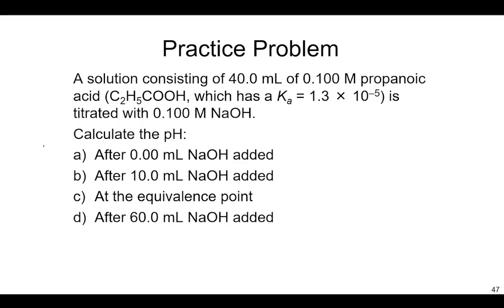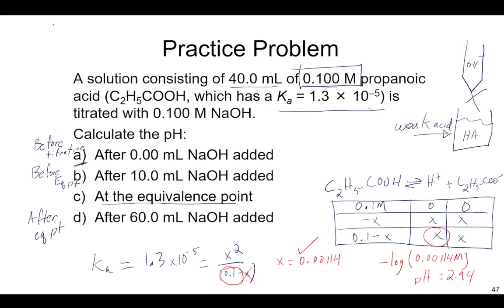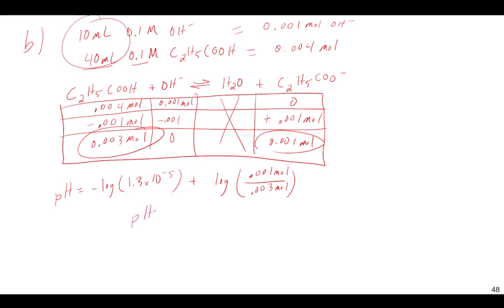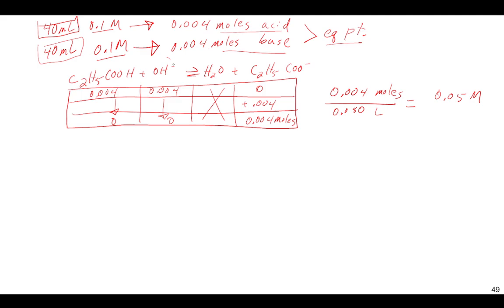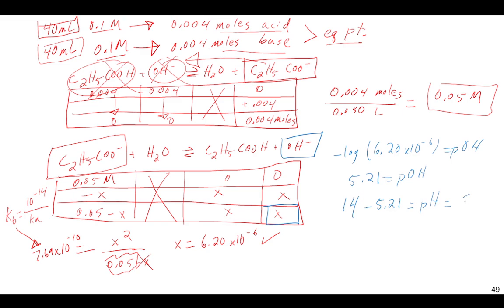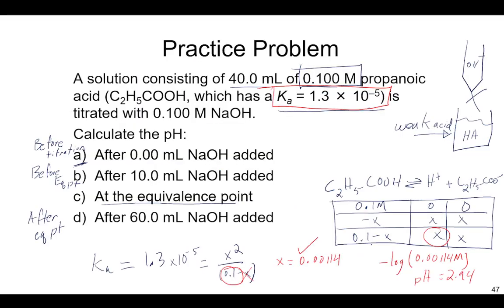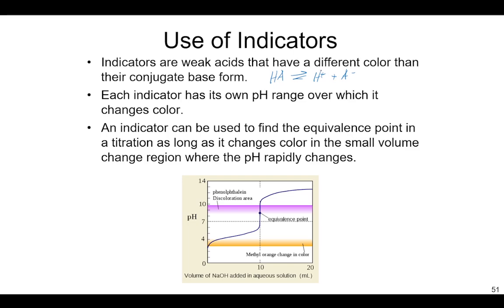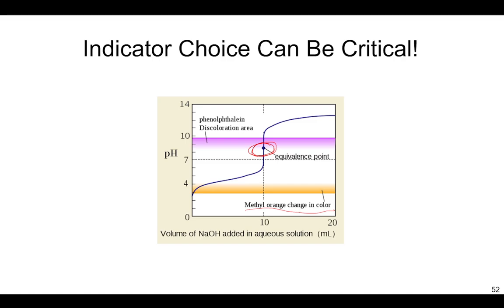Solving a Weak Acid Strong Base Practice Problem | Indicators and Polyprotic Acids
In this video I show a detailed walkthrough for solving a weak acid strong base titration problem in four different parts: before titration, before equivalence point, at equivalence point, and after equivalence point.

I also introduce the concept of indicators and polyprotic acids.